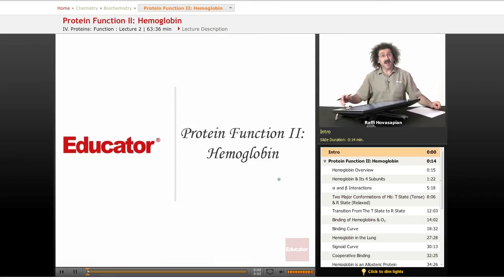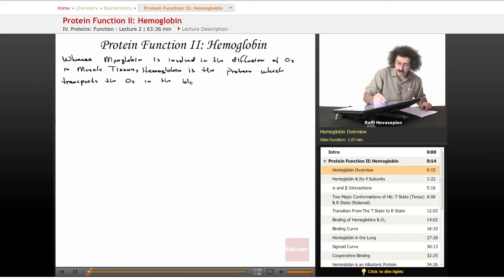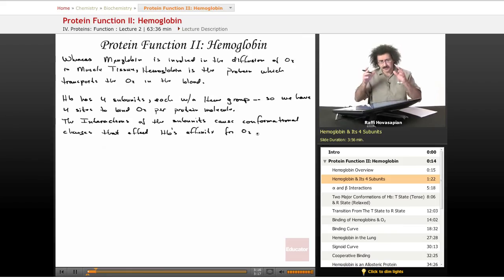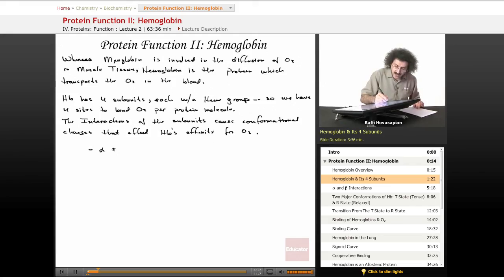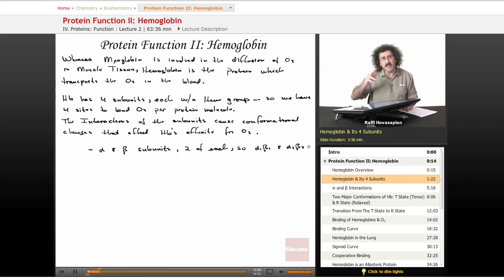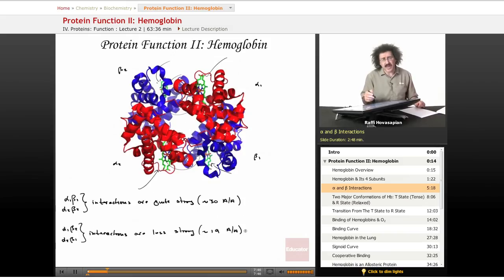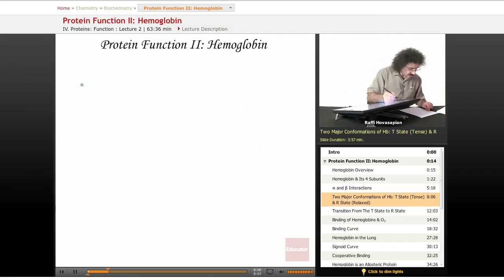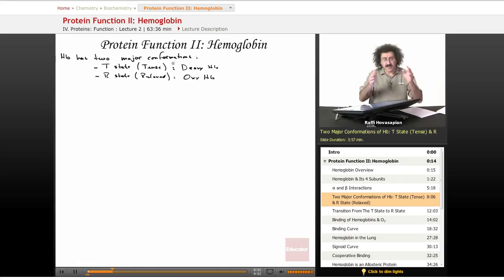Protein Function: Hemoglobin | Biochemistry Tutorial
Example of Hemoglobin from Educator.com’s Biochemistry class. Want more video tutorials? Our full lesson includes in-depth explanations and even more worked out examples.
In this video, we’ll discuss hemoglobin.  You'll learn about binding, signoid curve, t state, r state, cooperative binding, and allosteric protein.